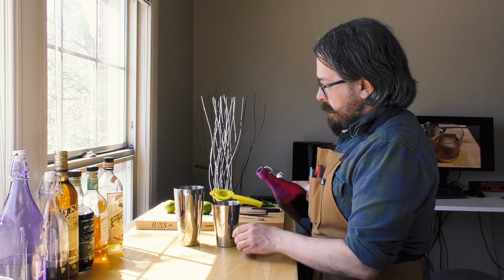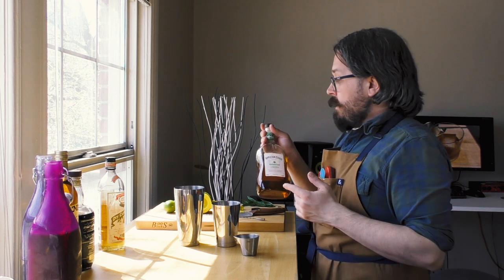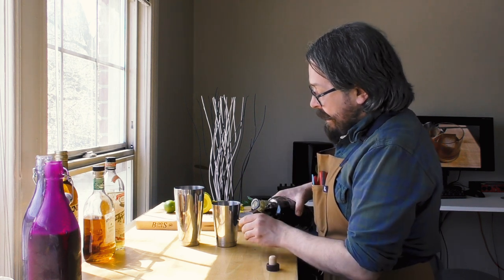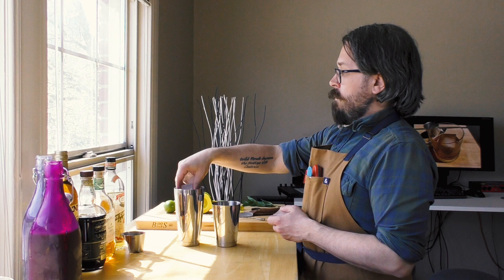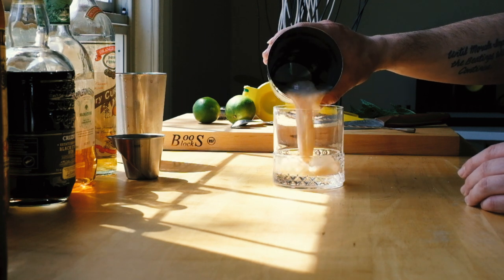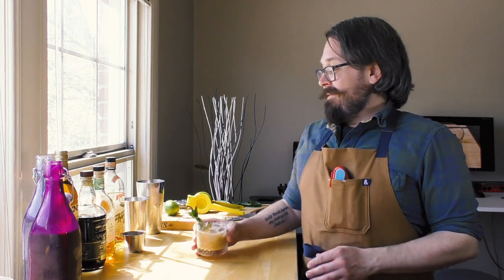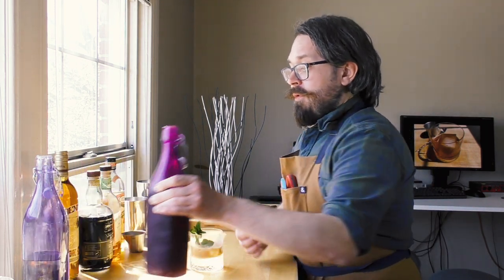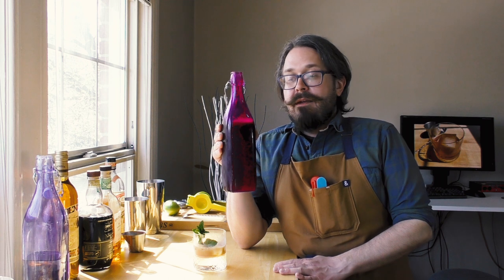Mai Tai - Sipping through the IBA List 50 | Shaking and Sipping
First IBA in Real Life in a while.

Until next week, happy sipping!

Mai Tai (IBA Version)
    • Amber Jamaican Rum
    • Martinique Molasses Rhum
    • Dry Curaçao
    • Orgeat
    • Lime Juice
    • 2:1 Simple Syrup

Mai Tai (Smuggler’s Cove)
    • Denizen Merchant’s Reserve
    • Pierre Ferrand Dry Curaçao
    • Orgeat (home-made)
    • 2:1 Simple Syrup
    • Lime Juice (do not juice lime with a standard inverting juicer)